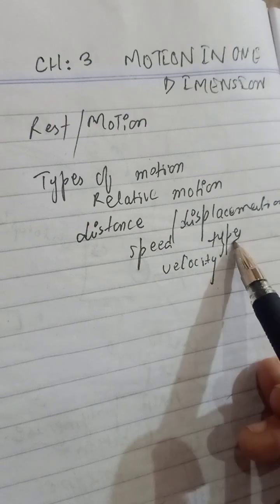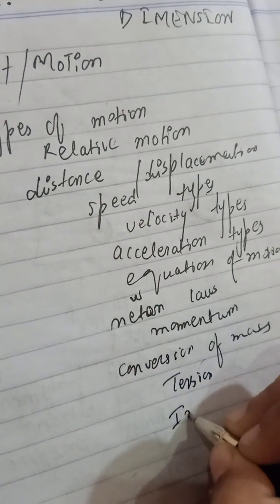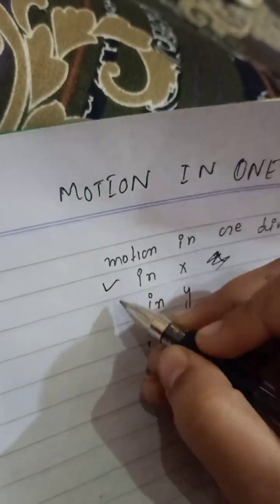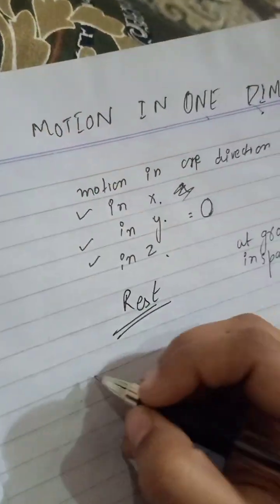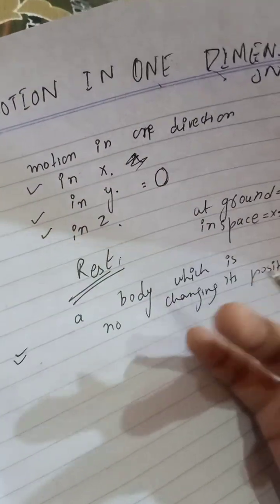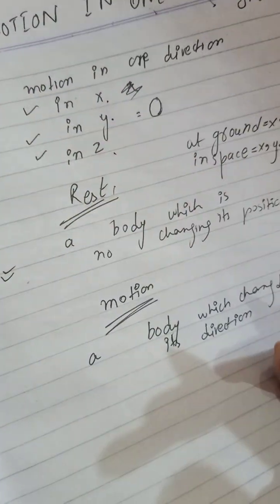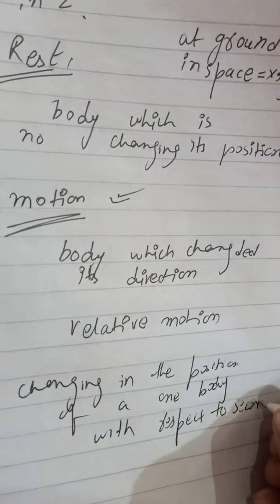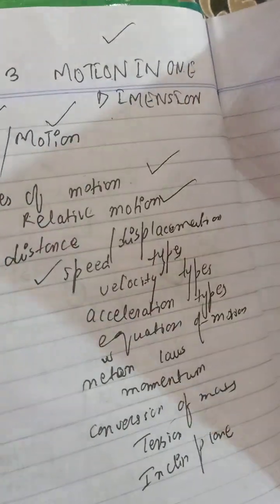chapter:3 dimension in one direction